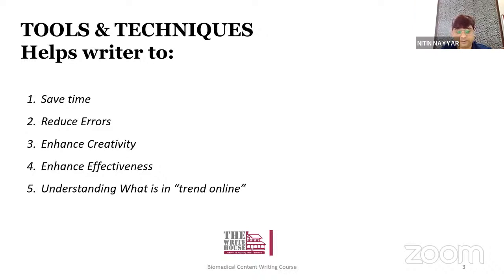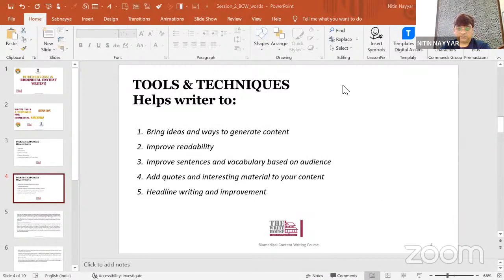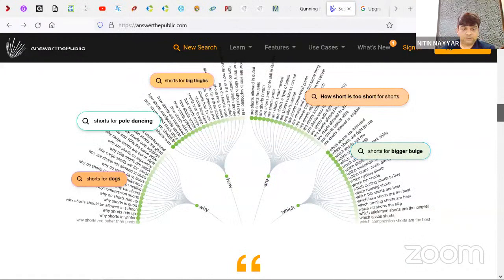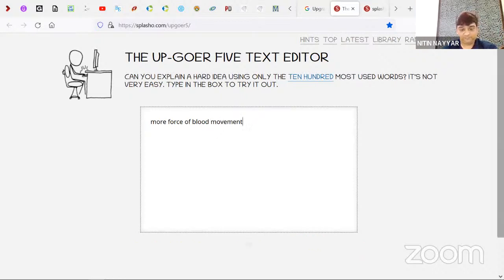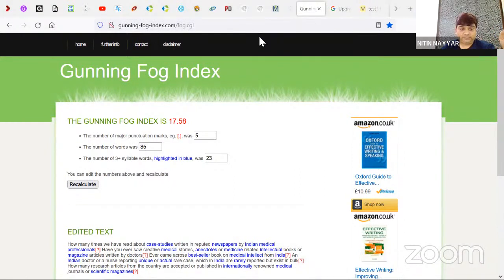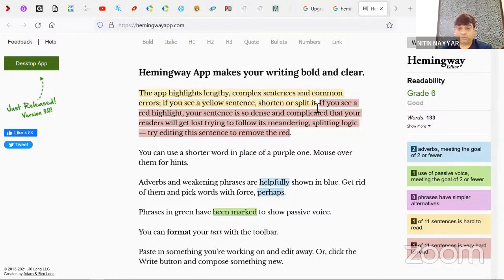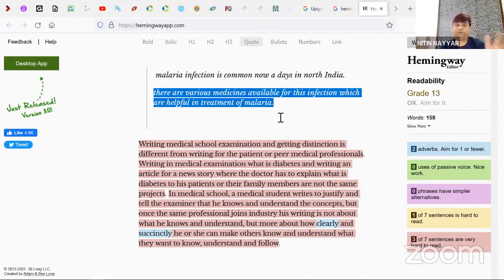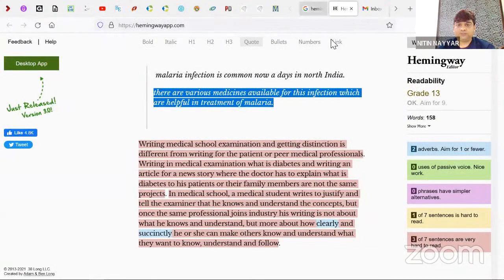Bio Medical Writing